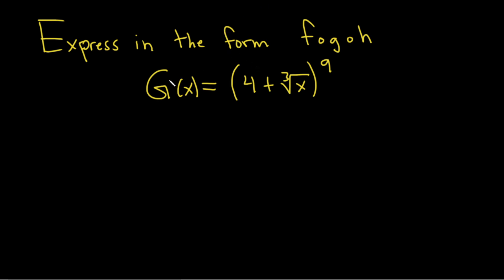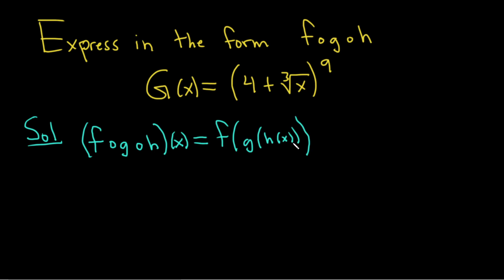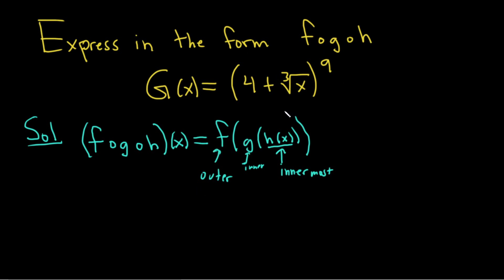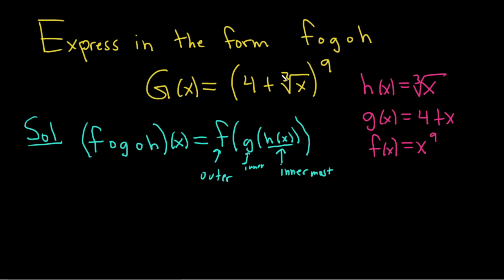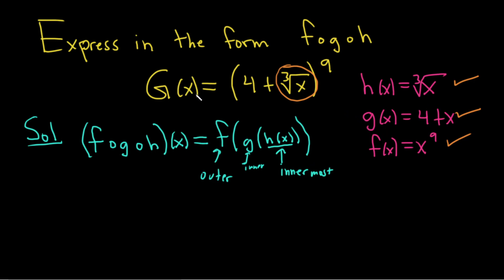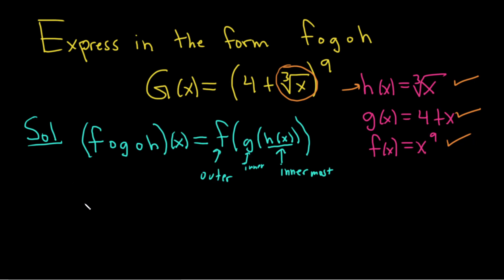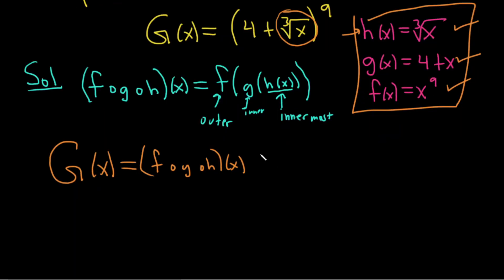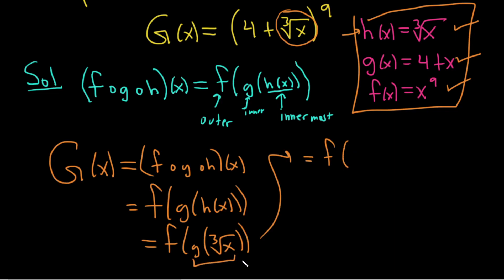Express The Function in the Form f o g o h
In this video we are given a function and we have to express it as a composition of three functions; that is, in the form f o g o h. I hope this helps.